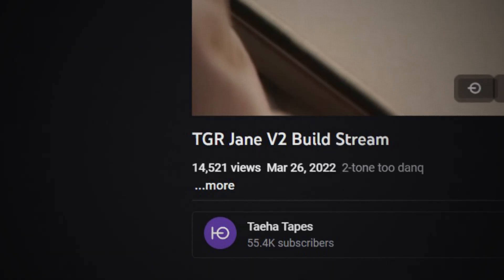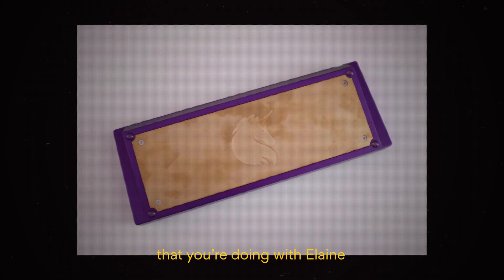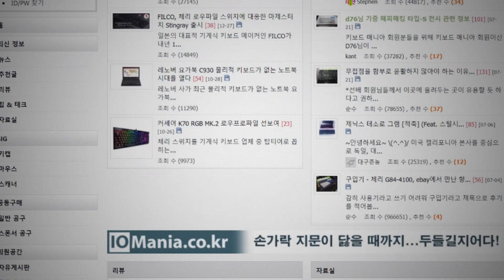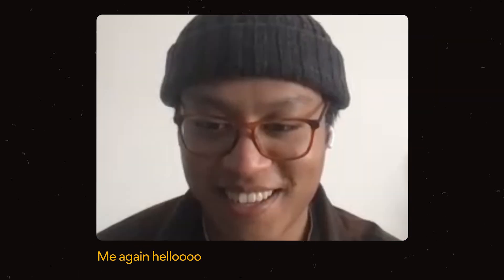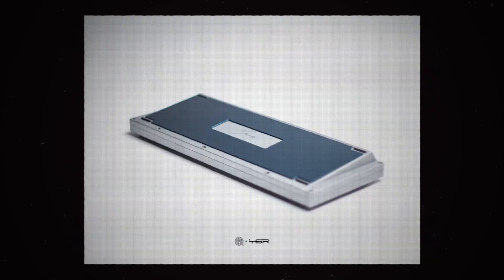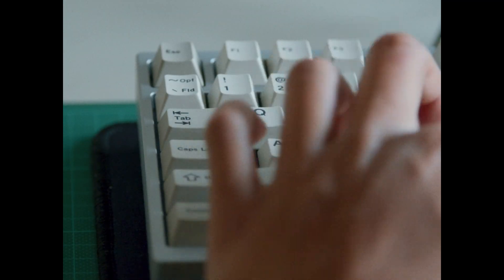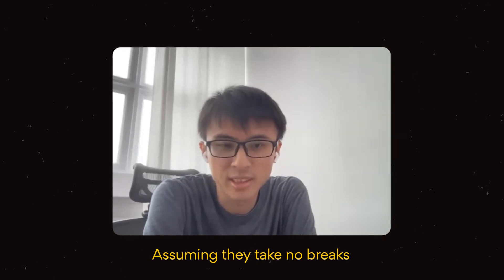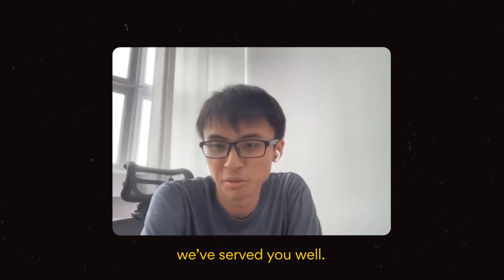Why this keyboard is so expensive - TGR Jane V2 (ME)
What a massive one to pull off and get back into the swing of YouTube.

Thanks so much to the absolute legends listed below for taking part in this video, sharing your wisdom and time!

Huge thanks to my friends over at Prestige Keys for sending out switch films and stabs for me for this vid, and the guys at 21KB for the beautiful keycaps.

This one started as a video about me trying to figure out why the Jane is so significant, but it ended up being a lesson in compassion towards people you might not be able to see - the people working hard behind the scenes to get us the things we love.

--- TIMESTAMPS ---
0:00 Intro
0:32 Unboxing and build
0:42 Why are there so many design changes?
1:11 How much do I know about TGR?
1:30 Chat to Lightning
2:08 uhhhh
2:26 Chat to the fellas
3:04 Should this be called a Jane V2?
4:03 The logistics of a rolling in-stock campaign
5:01 The human limit
6:14 Final build/outro